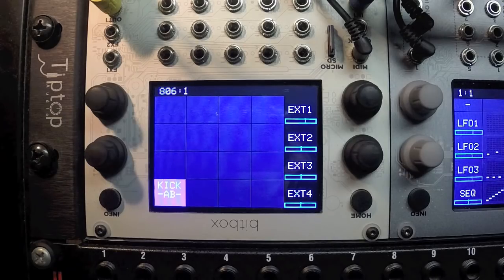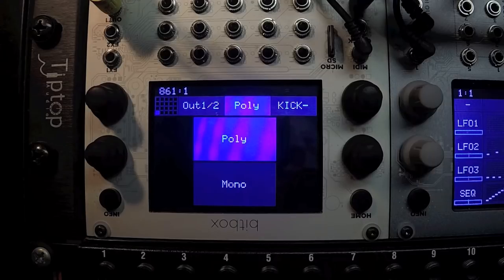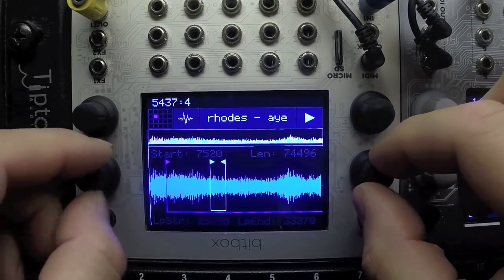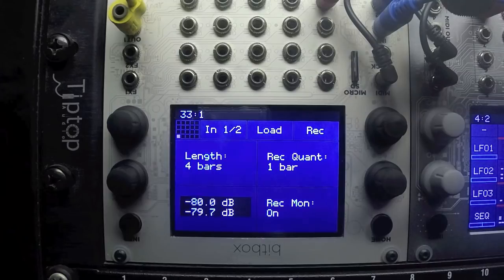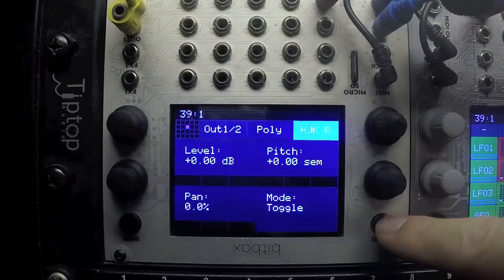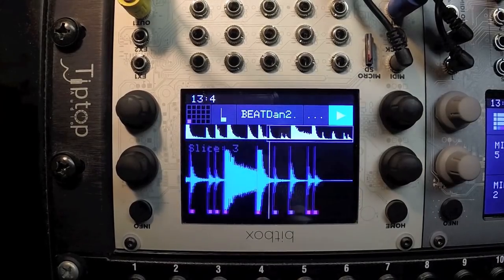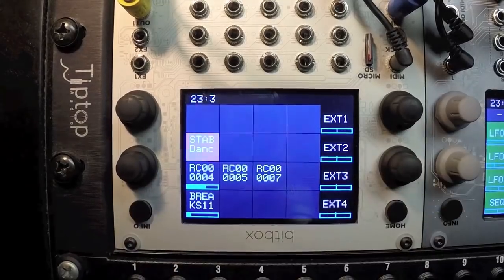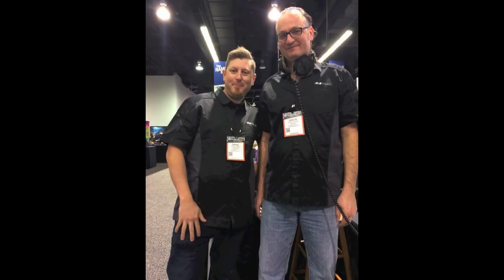What's new in bitbox 2.0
An in-depth run-through of all of the new features in 1010music's bitbox 2.0 firmware, including Sample, Clip & Slicer Modes.